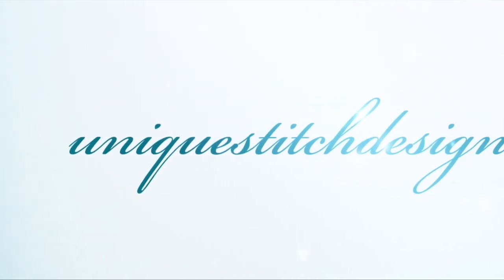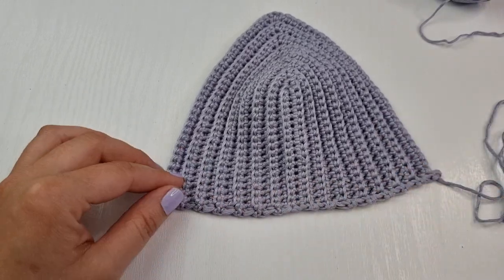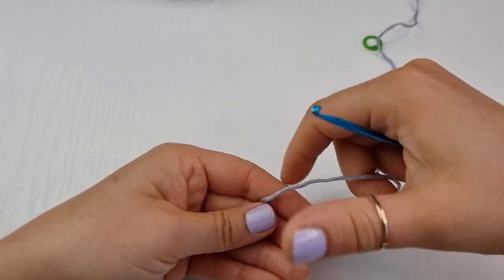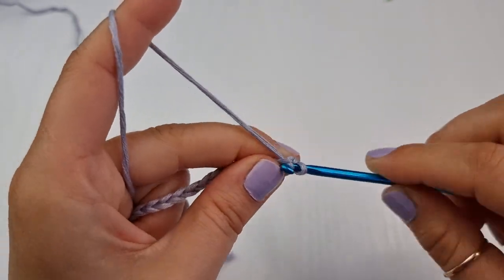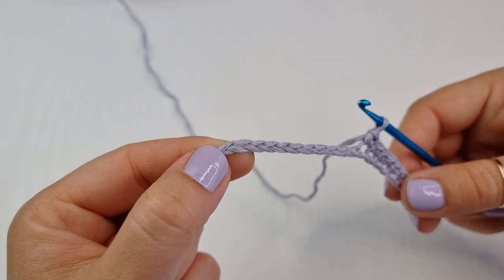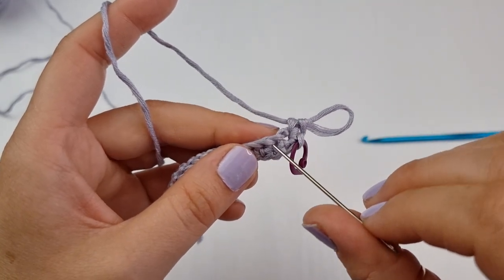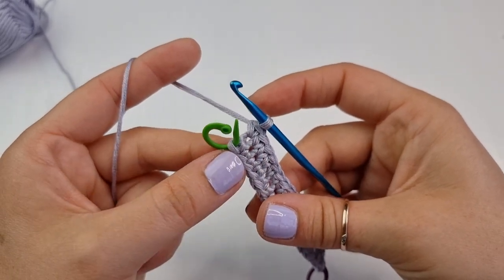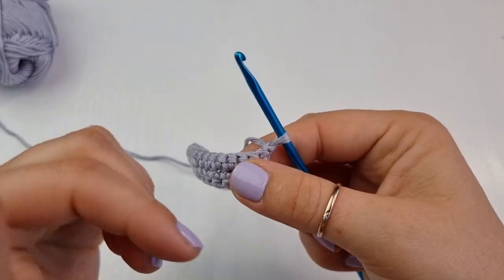How to Crochet Bikini Cup ALL SIZES for Beginners#crochetbikini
You can make it your own. This cups can be used for summer tops and bikini .Enjoy x